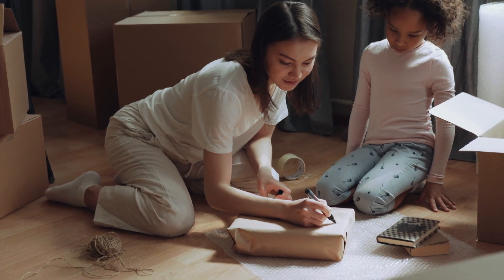3 Steps To Homebuying Part 3/3 | Kasama Lee, Napa and Solano Counties Realtor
This is the final stretch before you get the keys to your house! Are you excited? I am, too! In this episode, you'll learn about the last few steps before you can move in!

I’m a full time Realtor® in American Canyon, CA.  I serve surrounding cities of Napa, Fairfield, Suisun, Vallejo and Benicia.  I'm a proud mom of two teenage boys.  I’m happily married to my best friend.

I understand that home buying and home selling process can feel like you're going through a maze.  It would be an honor for me to be your personal guide to take you through this confusing process for you to achieve a successful home selling or buying experience with the least amount of stress.  You can count on me to guide you through every turn.

To my amazing clients, thank you for choosing me to be your family's real estate agent.

Kasama Lee, RE/MAX Gold - American Canyon
DRE #01408667